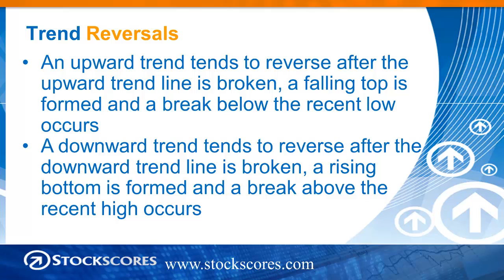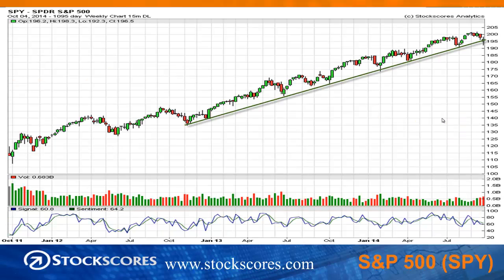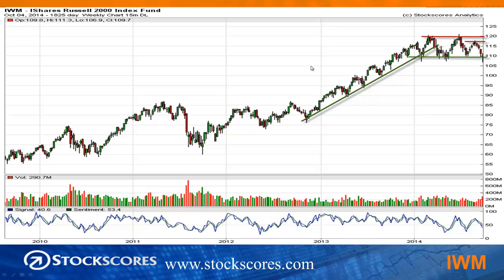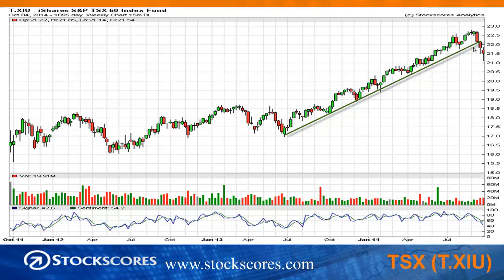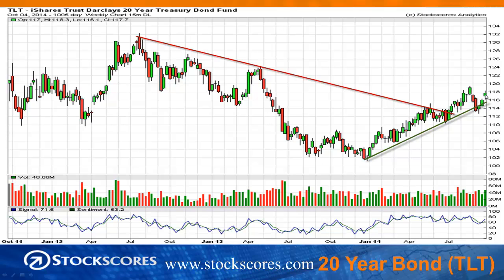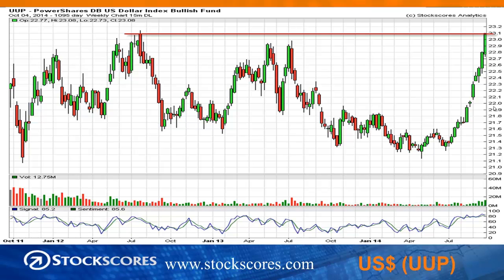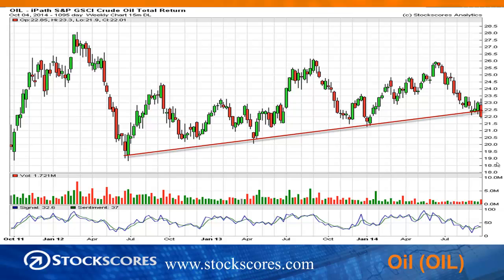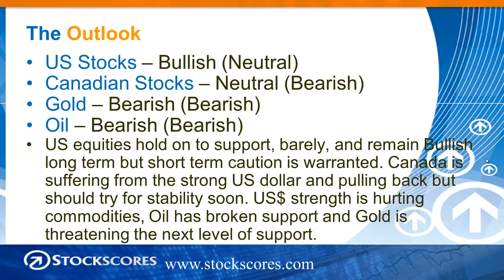Stockscores Market Minutes Trend Reversals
What are the important signs of a trend reversal? This week, Tyler shows how both up and down trends tend to reverse and what to watch for. Plus, his regular weekly market analysis.